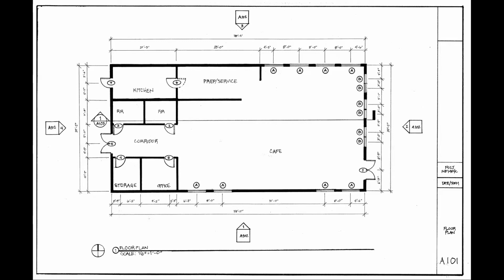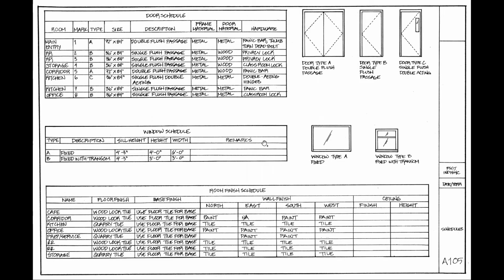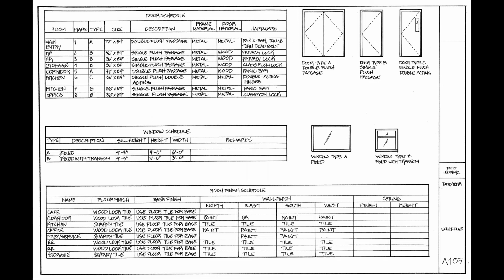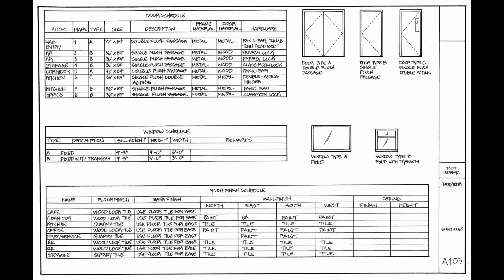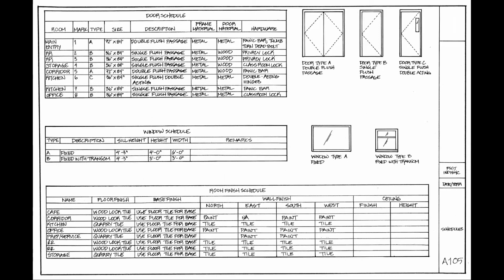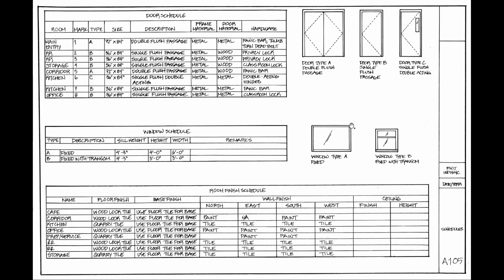Video 4-2: Windows and Window Schedules